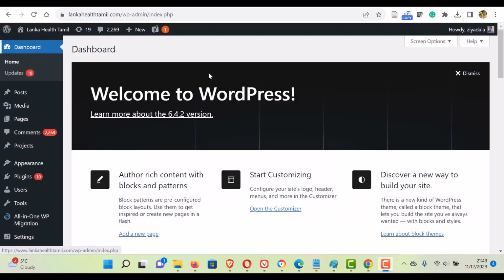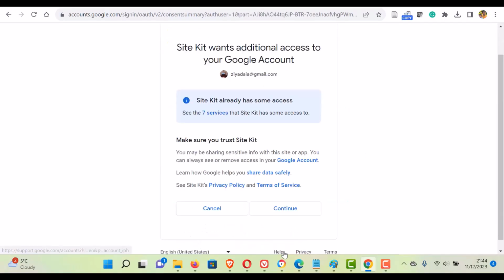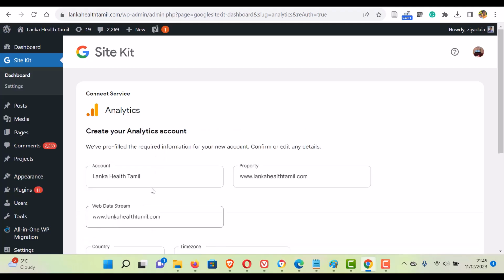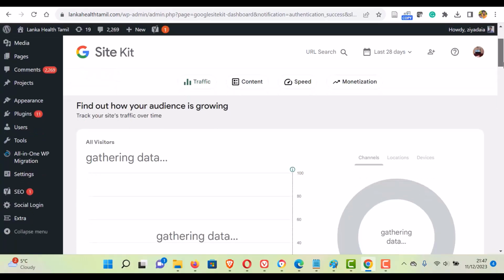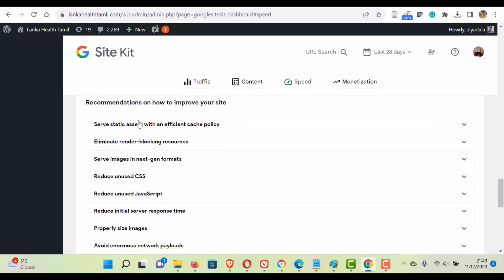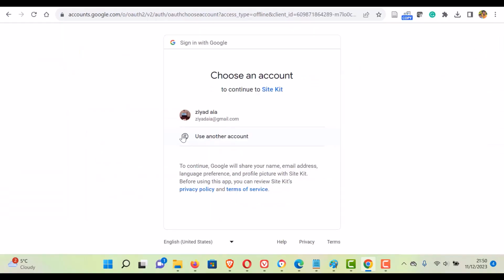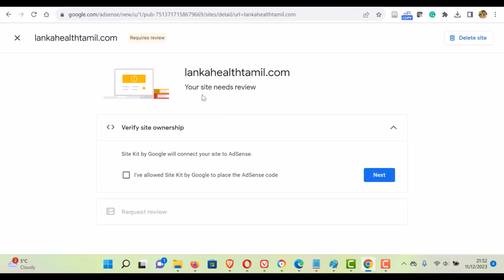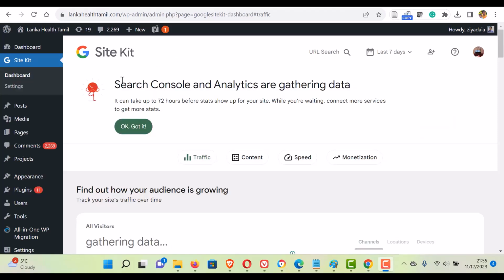How to Add Google Analytics to WordPress Fast! 2025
Want to track your traffic, monitor SEO, and monetize your site without touching a single line of code? In this tutorial, I'll show you how to set up Google Analytics 4 (GA4) on your WordPress website using the official Google Site Kit plugin. We’ll also walk through the quick integration of Google Search Console, Google AdSense, and PageSpeed Insights metrics—all in under 5 minutes!

Want to set up Google Analytics for your WordPress website quickly and easily? In this tutorial, I’ll show you how to use Google Site Kit to connect Google Analytics, Google Search Console, Google AdSense, and Google PageSpeed Insights (Speed Metrics)—all in just a few minutes.

In this step-by-step WordPress guide, you’ll learn:
✔ How to install and configure Google Site Kit
✔ Set up Google Analytics 4 (GA4) in WordPress
✔ Connect Google Search Console for SEO tracking
✔ Link Google AdSense for monetization
✔ Check Google PageSpeed Insights and performance metrics
✔ View all reports directly inside your WordPress dashboard

[Why use Google Site Kit?]

    Official Plugin: Made by Google specifically for WordPress.
    No Code Required: No need to manually paste tracking IDs or edit header.php.
    Centralized Dashboard: View your traffic and earnings directly inside your WordPress admin.
    Free to use: No premium version or hidden costs.

This tutorial is perfect for beginners, bloggers, business owners, and developers who want accurate website data without complicated setups.

📌 No coding required – fast, beginner-friendly setup!

Google Site Kit Tutorial, Setup Google Analytics WordPress, Google Analytics 4 WordPress, Connect Google Search Console to WordPress, Google AdSense for WordPress, How to add Google Analytics to WordPress 2025, Google Site Kit plugin setup, WordPress SEO for beginners, Track WordPress traffic, Google PageSpeed Insights WordPress, Website speed metrics WordPress, Google Site Kit Analytics setup, Best WordPress analytics plugin